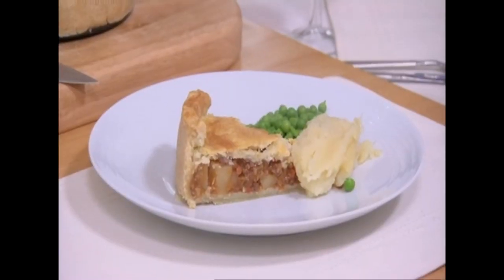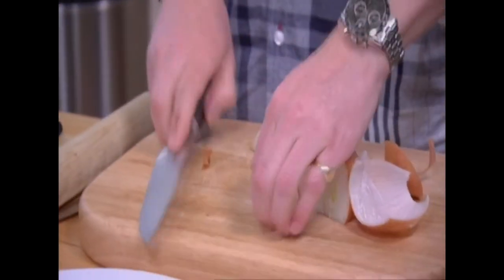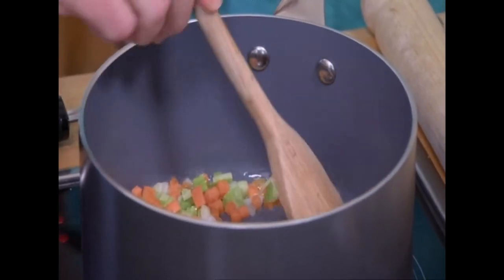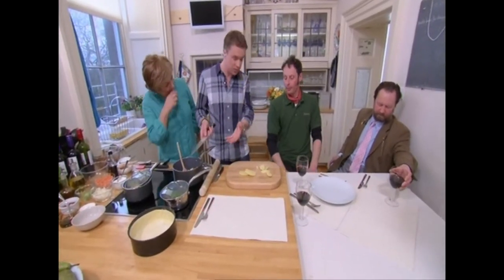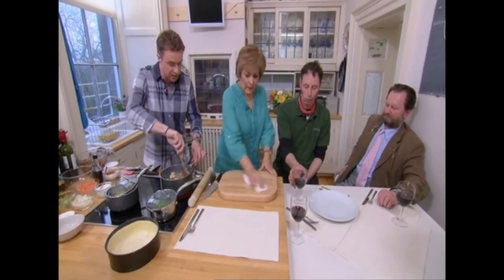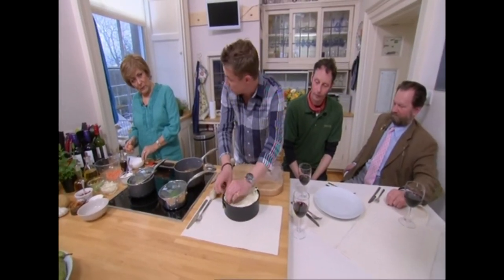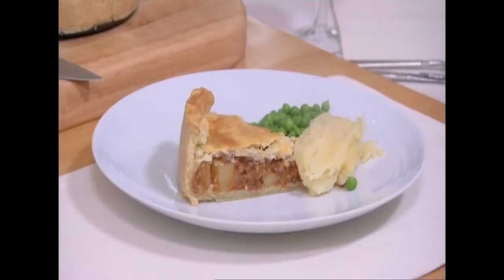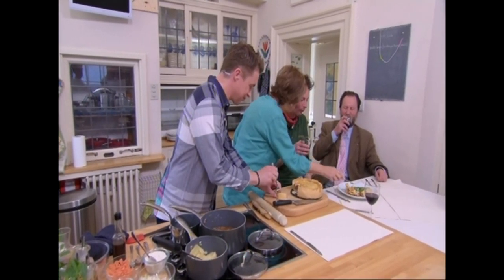James Tanner Beef and Potato Pie recipe - Country House Sunday series 1 - episode 8